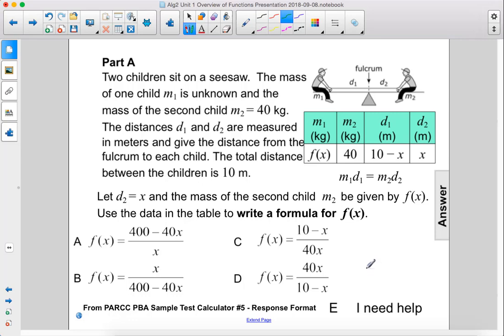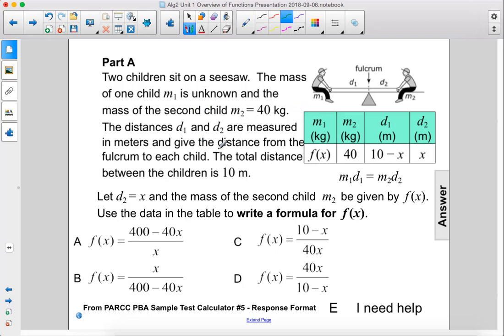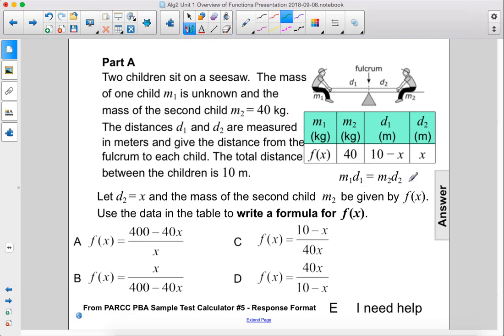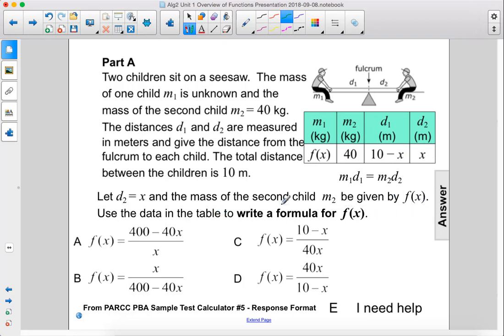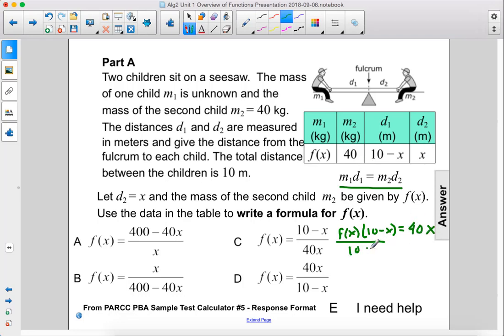Algebra2 Overview FUNC Apps of Inverses Q139